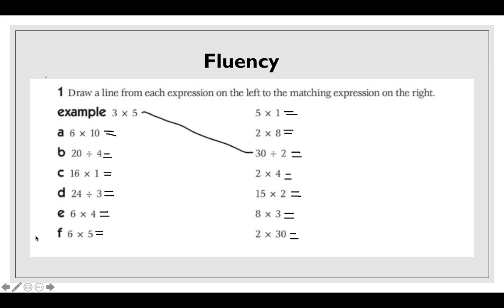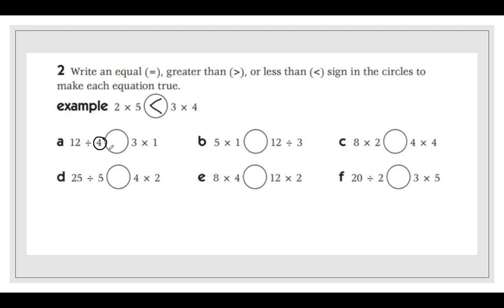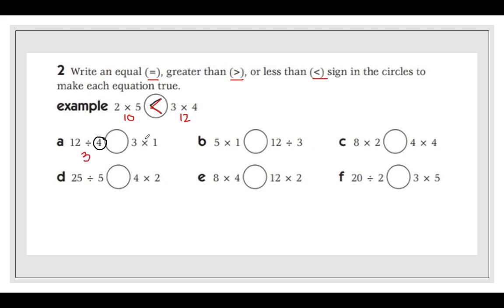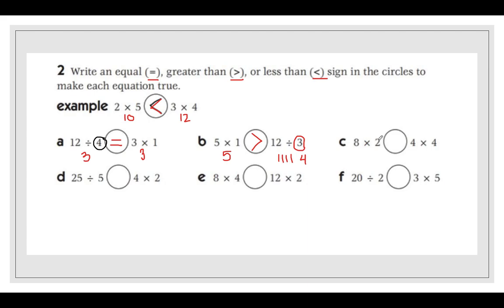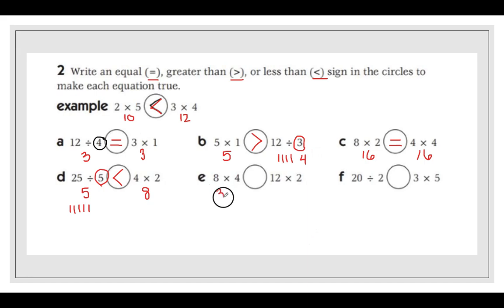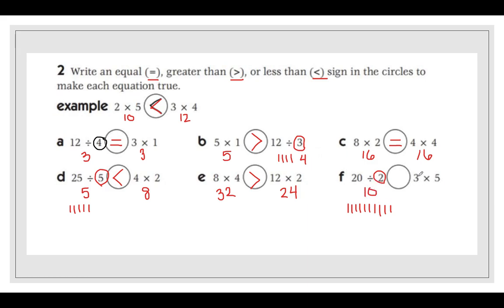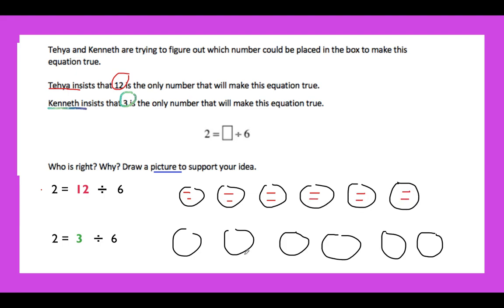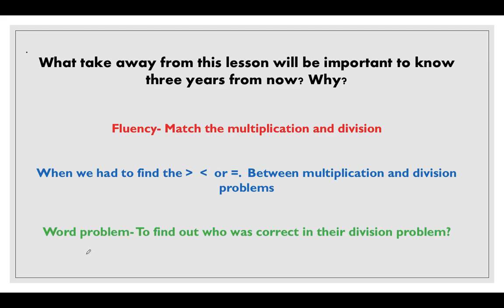Week 1 Day 5 Math Support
Check your work or go through the packet with Ms. Cotter